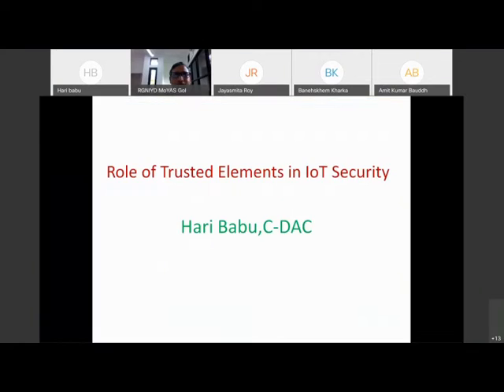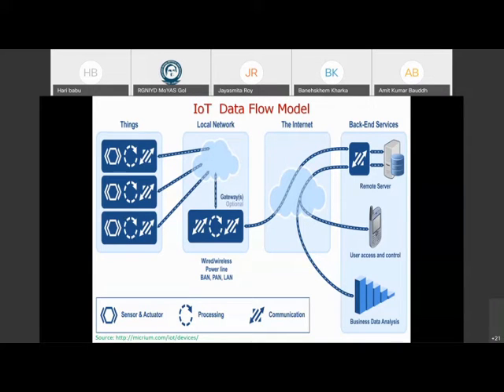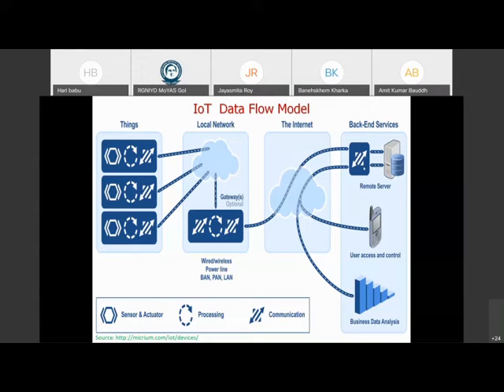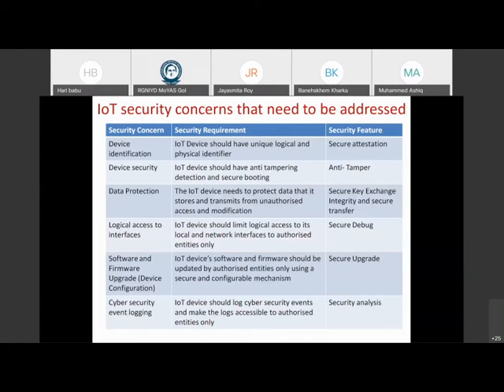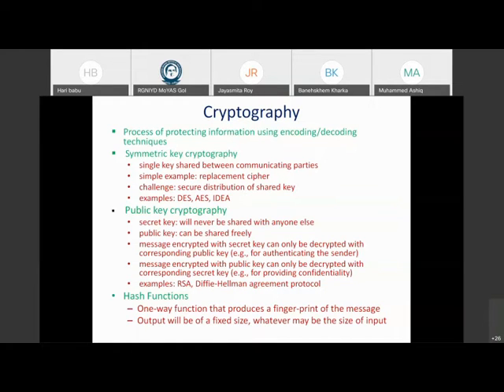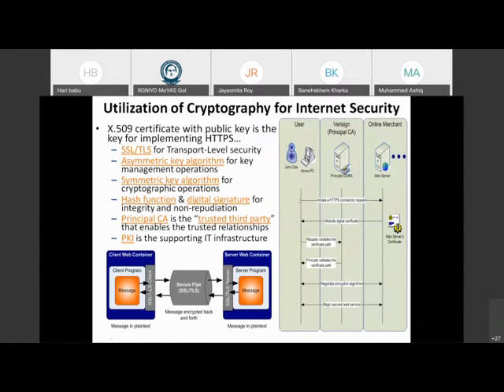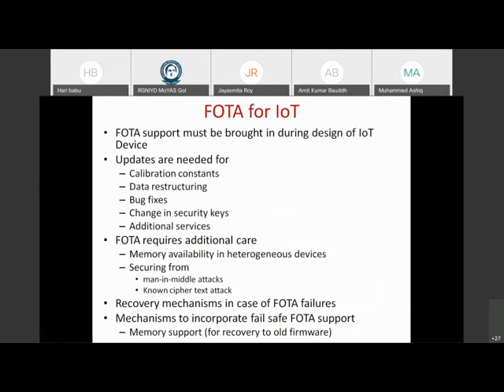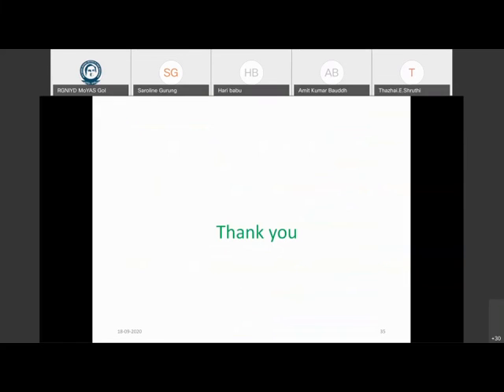Dr Hari Babu P, C-DAC, Banglore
Online Certificate Course on
Cyber Security
(A Special On-line Training for North East Students)